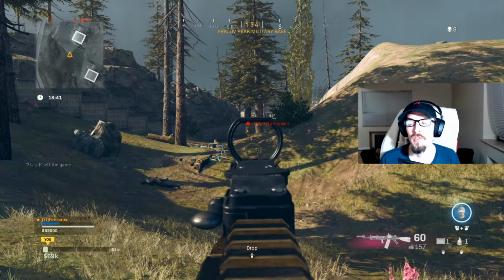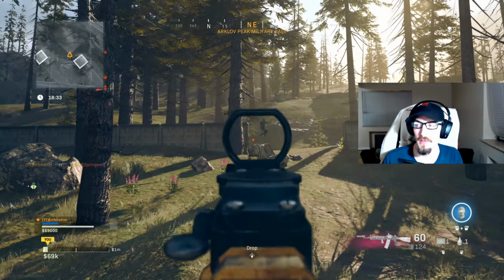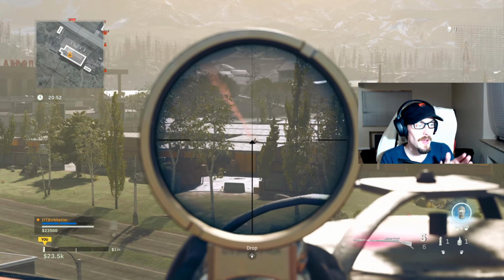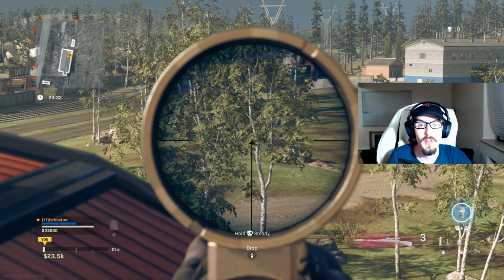How To Improve Your K/D In Warzone Season 3 (Warzone Tips & Tricks)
How To Improve Your K/D In Warzone Season 3 (Warzone Tips & Tricks). In today's video we go over all the things i think you need to focus on in order to increase your kd her in warzone season 3. we go over gun skill, movement and even positioning so that you can further understand what you need to work on in order to succeed. Thank you all for the support and I look forward to seeing you in the next one.

Chapters